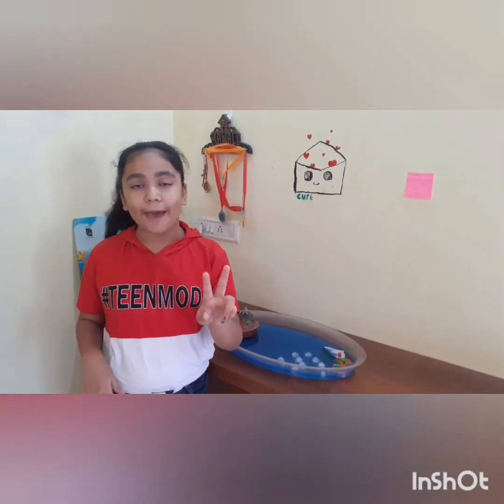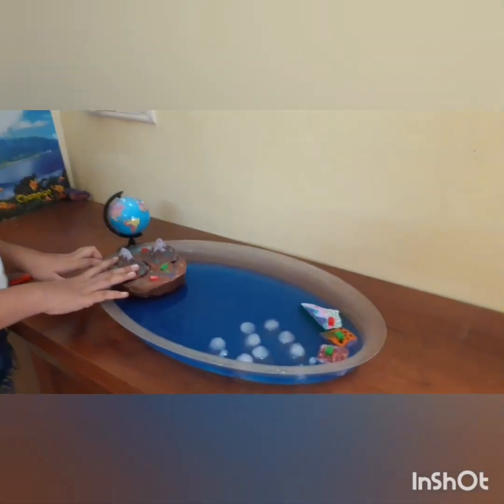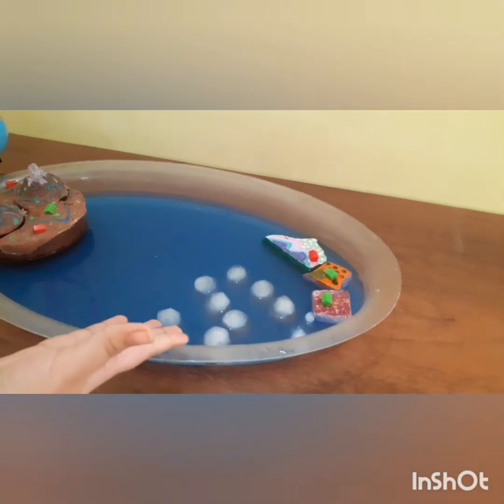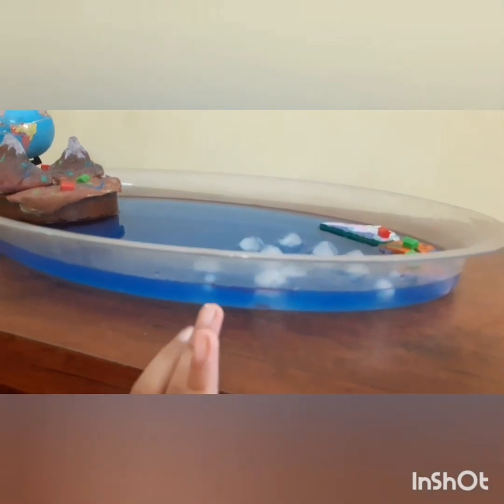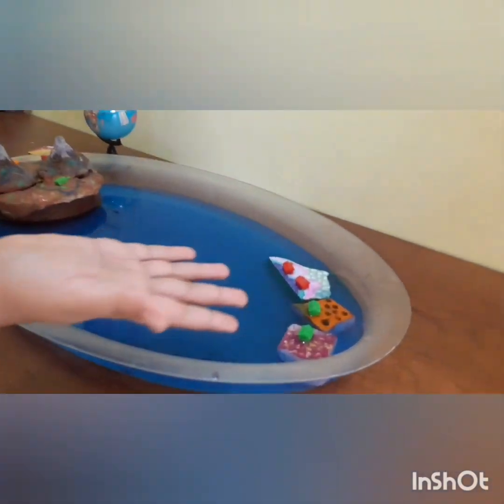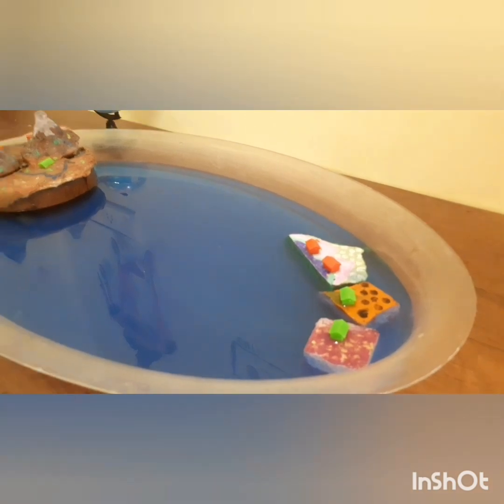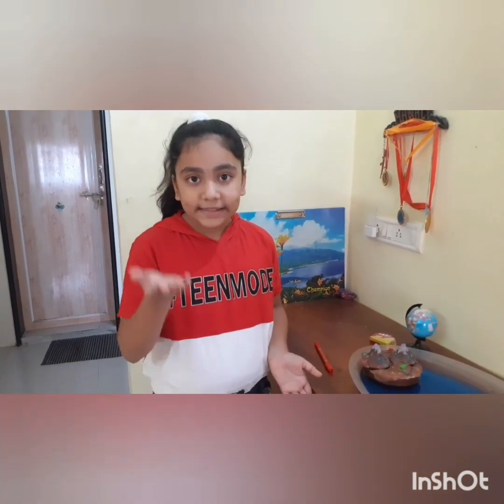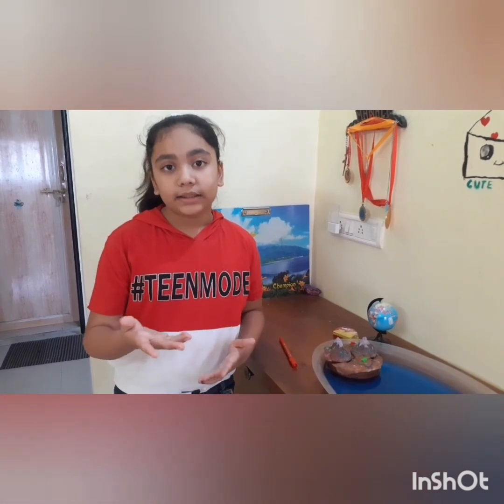Melting of Glacier#1of d effects of ozone layer depletion#science project#easy learning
Explained about melting of sea glacier and land glacier...little change in sea glacier melting but remarkable change in land glacier melting.